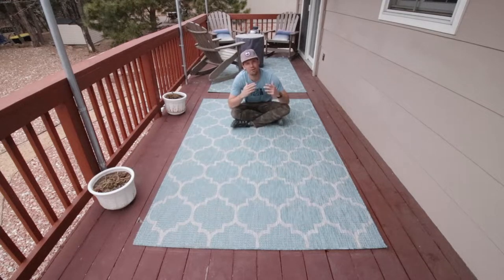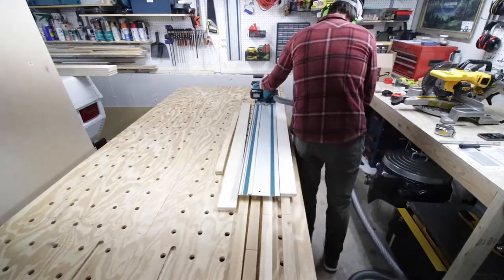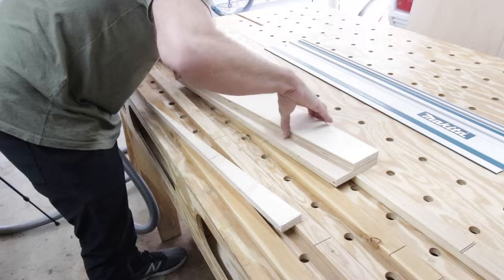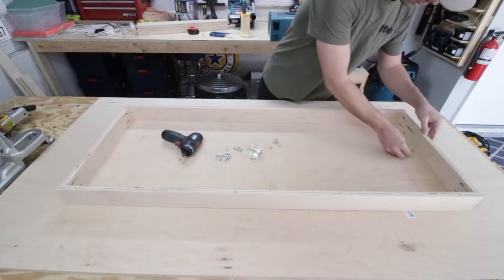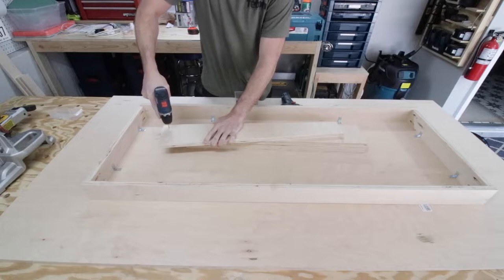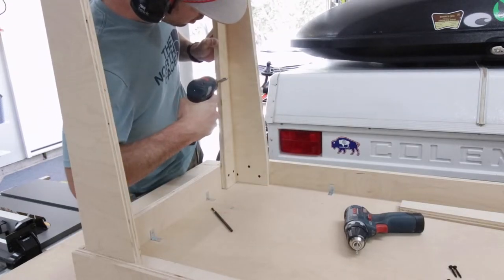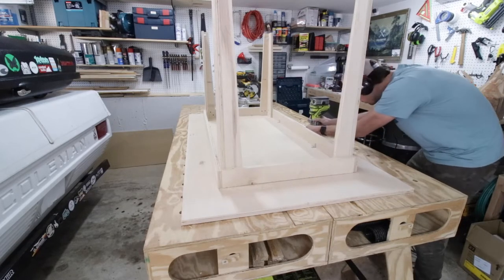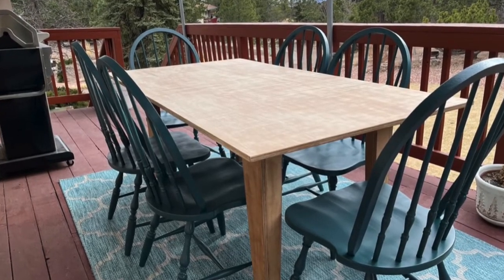Build a Dining Table from One Sheet of Plywood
We wanted an inexpensive outdoor dining table that could stay on our back porch outside and let nature do its thing. I designed this table using only ONE sheet of plywood and I am stoked with how it turned out. We also found wood Windsor chairs at a thrift store for super cheap and ended up spray paining them. We ended up going with a forest green color for all the chairs. I've got details in my video and notes below as well as a link to download the plans if you want to build your own. Hope you enjoy!

TOOL LINKS
Makita 18V X2 LXT® Track Saw Kit (XPS01PTJ)
Makita 55" Guide Rail Track
Makita 39" Guide Rail Track
DeWalt 20V MAX 7-1/4-Inch Miter Saw
DeWalt 20V MAX XR 20V Battery, 5.0-Ah
Bosch Dust Extractor
Bosch Vacuum Hose
Kreg K5 Pocket Hole Jig
Stanley Powerlock Tape Measure
Bosch 12v Drill/Driver
Makita 6" Phillips Bit
Ryobi One+ Cordless Router
Bosch 12V Cordless Random Orbit Sander

MATERIALS
ONE Sheet of Plywood
2 Packs of 1" L Brackets
1 Pack of 3/4" L Brackets
Pocket Hole Screws
Wood Glue
Stain and sealant
Rustoleum Spray Paint for Chairs

Thanks for checking out my Build a Dining Table from One Sheet of Plywood Video and you can get the plans